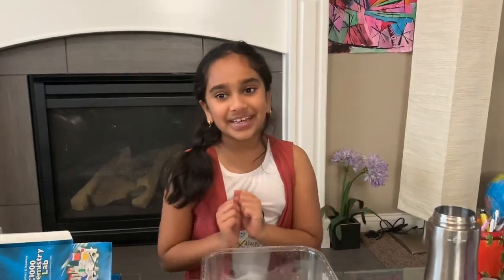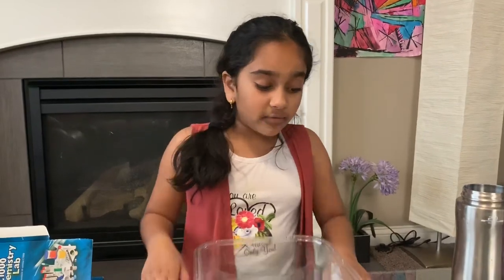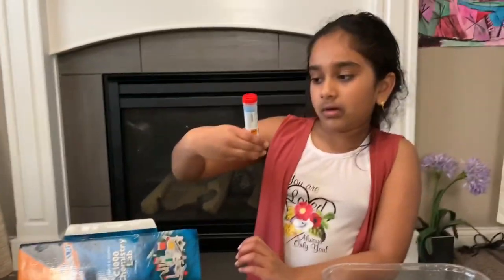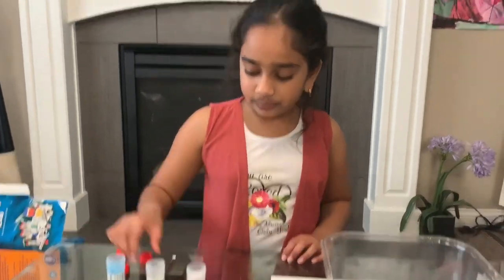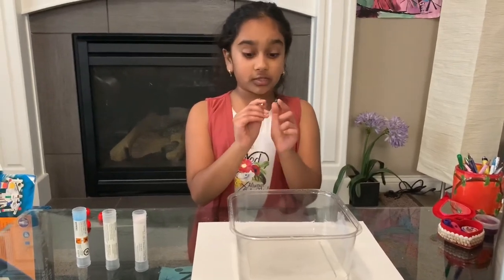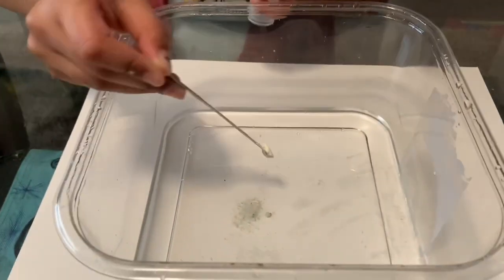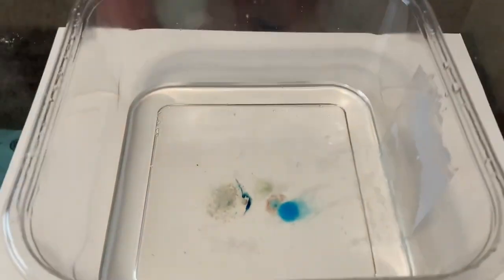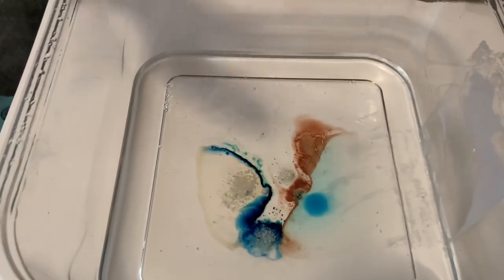Create your own coral reef!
In this experiment you will see beautiful chemical reactions that remind us of coral reefs!!